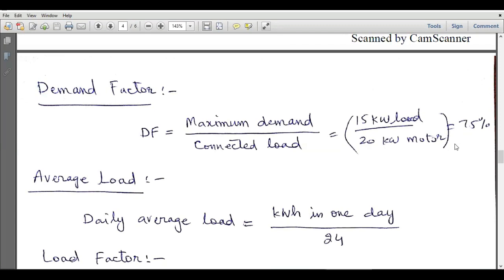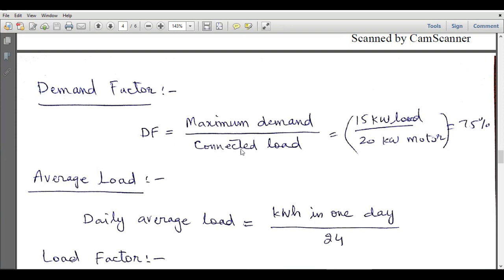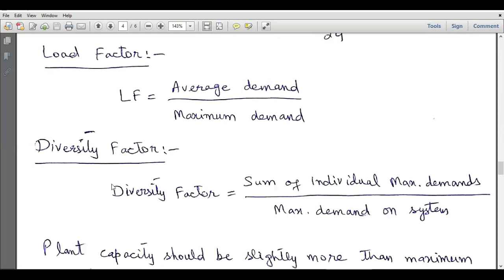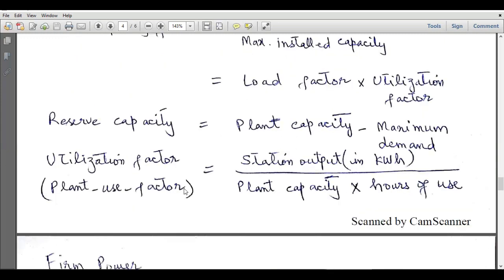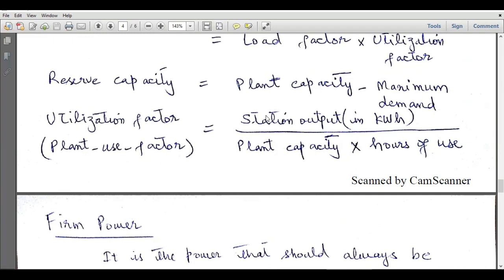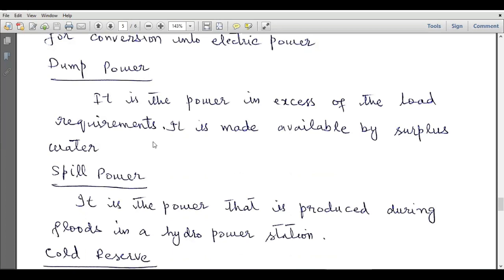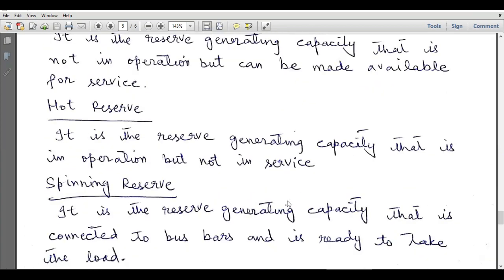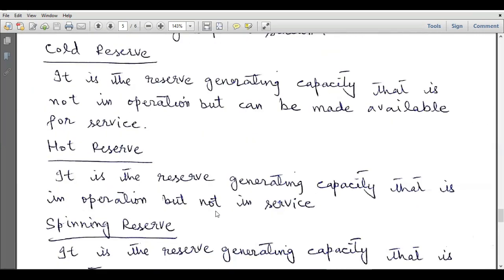Lecture 2: Important terms in power systems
In this lecture, I will discuss important terms in power systems.